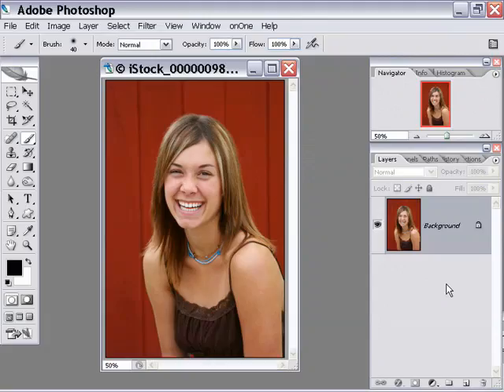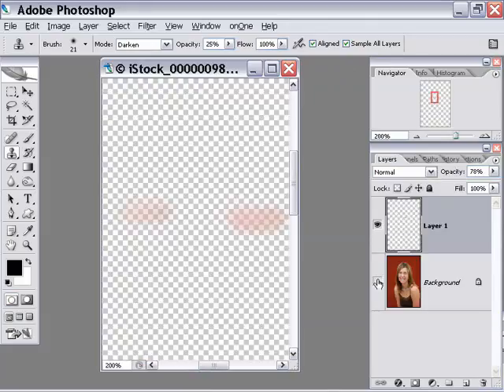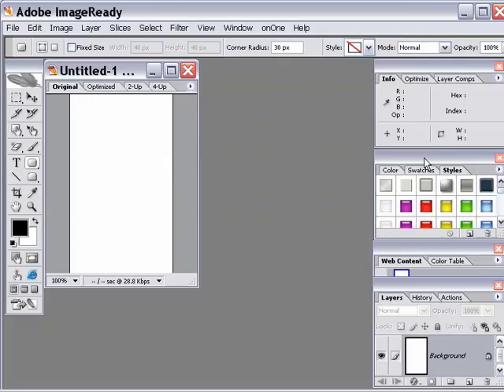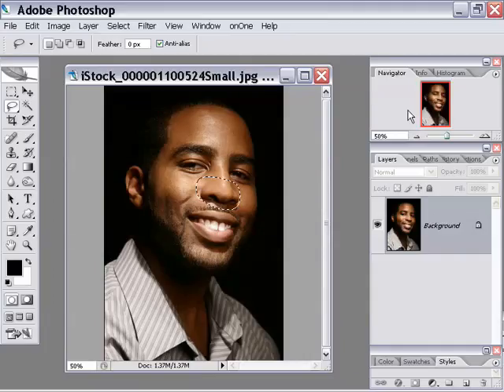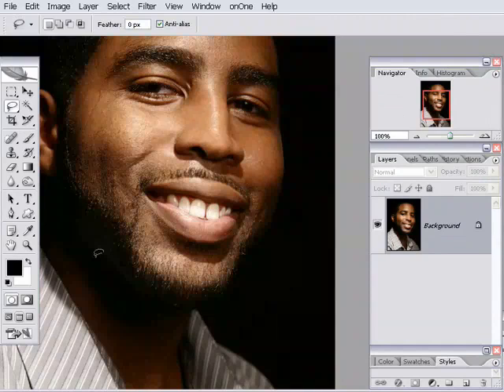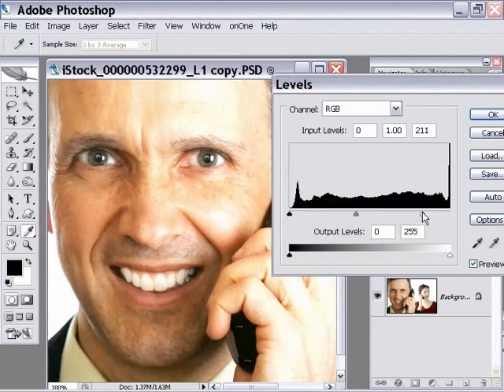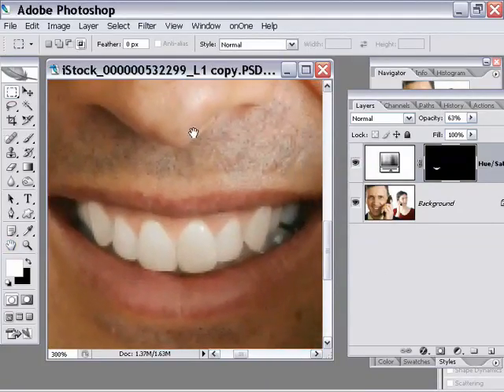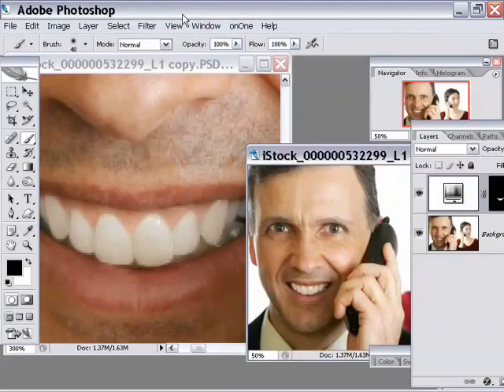A Few of My Favorite Things